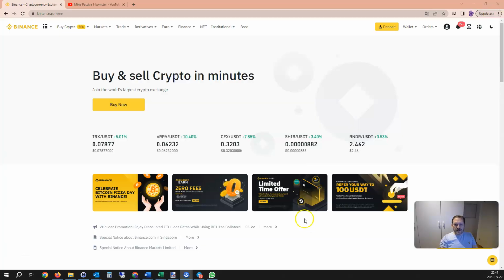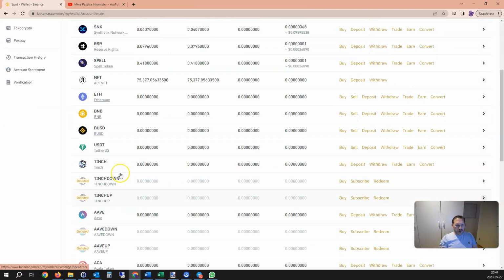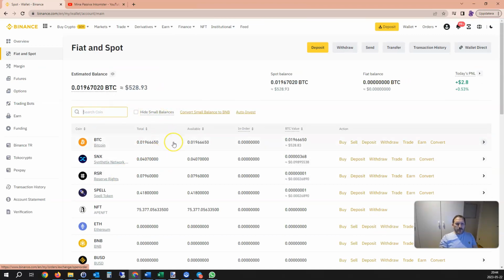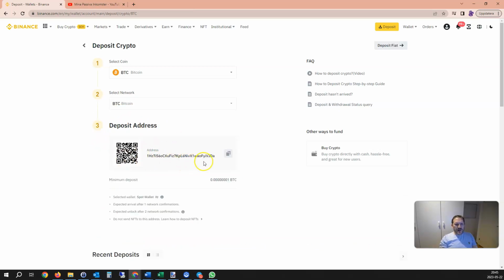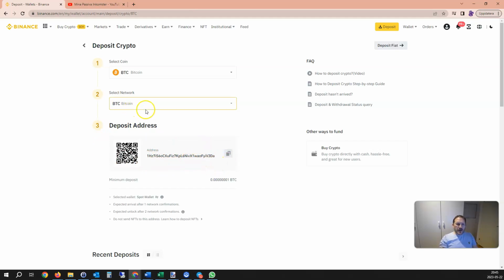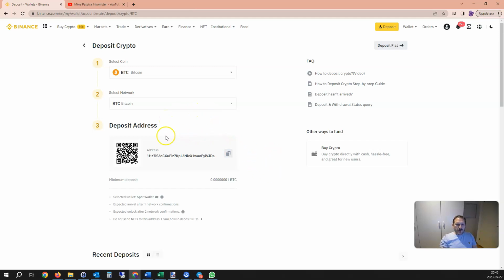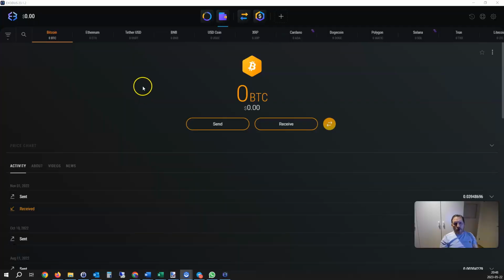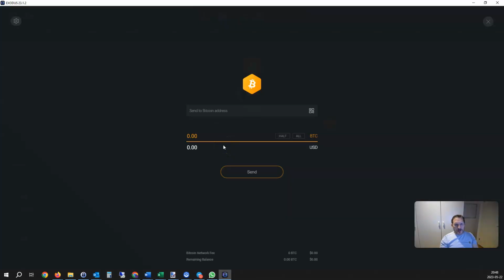5. Transfer crypto to Binance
Hi Guys👋
Welcome Back To Another Video
"CoinTech2U - Transfer crypto to Binance"

In this video I will show you how to transfer crypto to Binance.

Do you want to become a millionaire? Then you need to watch this video! In it, I'll be sharing with you the secrets to making money with crypto. I'm a user of CoinTech2U, the world's best crypto robot. In this video, I'll show you how to get started with crypto and make money with it!

CoinTech2U is the perfect tool for beginners who want to get started with crypto. It's easy to use, and it'll help you make money quickly and easily! So if you're ready to make some money, then watch this video and check out CoinTech2U!

If you are new to our channel, we're happy you clicked on our video! Hope you enjoy today's video. Please show your love💓 and support🤝 by joining the "Mina Passiva Inkomster" community now by subscribing and pressing (🔔) to join the Notification Squad and stay updated with new uploads✨ If you have any inquiries or requests feel free to leave them in the comments below.

🎬SUGGESTED VIDEO
Don't forget to watch 📽 Our other video. Please check them out :

🔎RELEVANT HASHTAGS